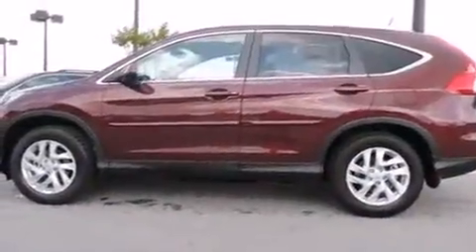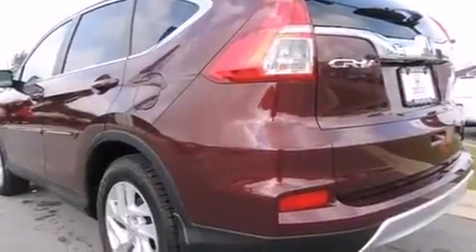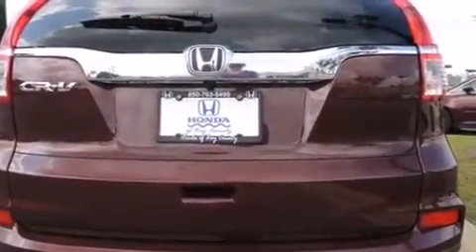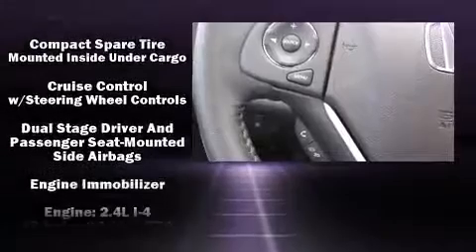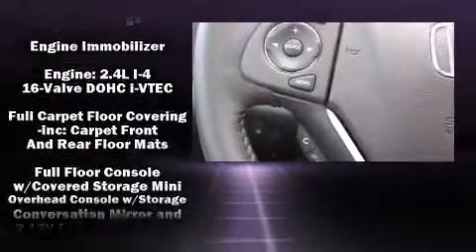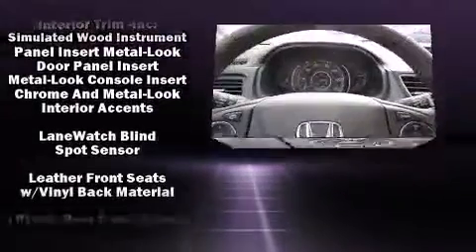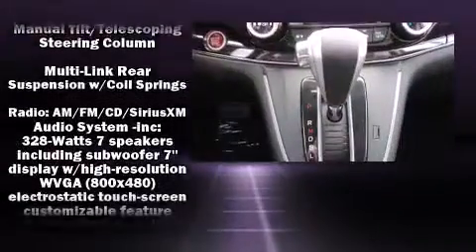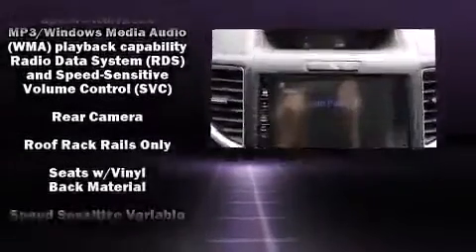2015 Honda CR-V EX-L FWD in Panama City, FL 32404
The 2015 Honda CR-V. It features an automatic transmission, front-wheel drive, and a 2.4 liter 4 cylinder engine. A wealth of standard features means that you no longer have to sacrifice. Like leather upholstery, an outside temperature display, heated seats, front fog lights, heated door mirrors, cruise control, an overhead console, and power windows. For drivers who enjoy the natural environment, a power moon roof allows an infusion of fresh air. Honda ensures the safety and security of its passengers with equipment such as: dual front impact airbags with occupant sensing airbag, front SIDE impact airbags, traction control, brake assist, ignition disabling, and 4 wheel disc brakes with ABS. With electronic stability control supplementing mechanical systems, you'll maintain precise command of the roadway. Our aim is to provide our customers with the best prices and service at all times. Please don't hesitate to give us a call.